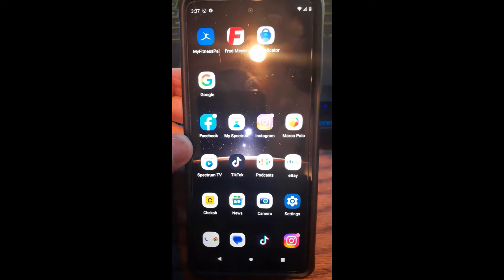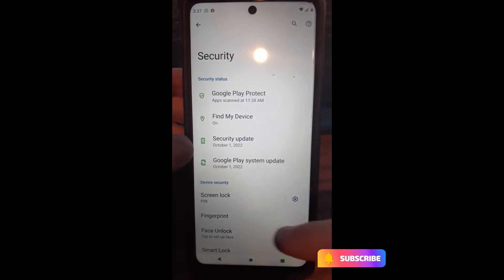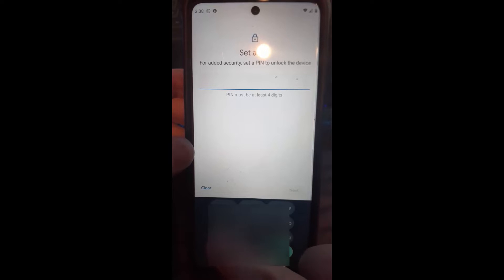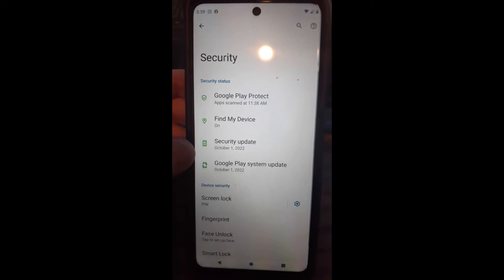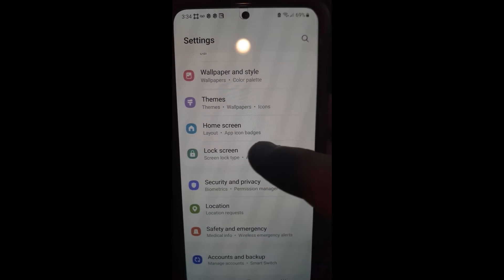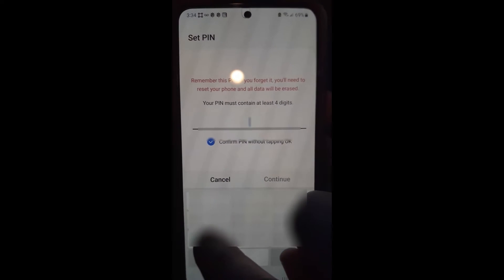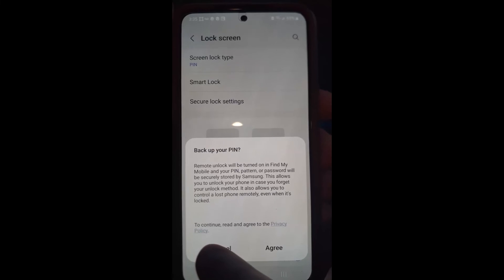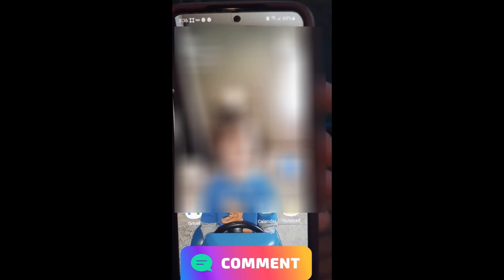How To Change Lock Screen PIN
In this video I will be showing you how to change your lock screen PIN. This will be shown on my Motorola Edge and a Samsung Galaxy S22 android phones.

Many of us own a smartphone and most likely use a PIN to unlock it. It is important to keep others from getting your personal information or reading your text messages. The other day I was playing around on my phone and thought it might be a good time to change my PIN to log in to my phone. As with any security feature, it is always good to update it every so often. In this article, I want to show you how to update this and make sure that it stays secure. Before we move on, make sure to check out the other videos I have created on Android devices:

Guess it is time to get this lesson started.